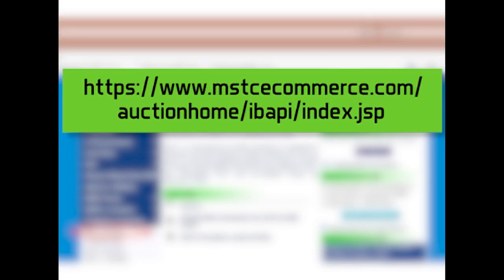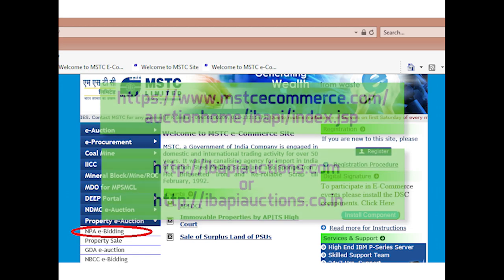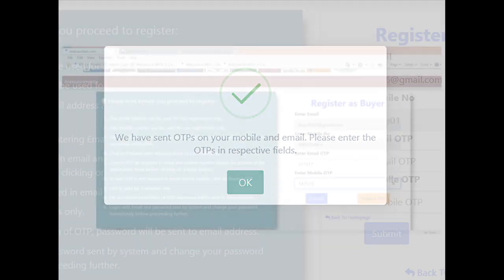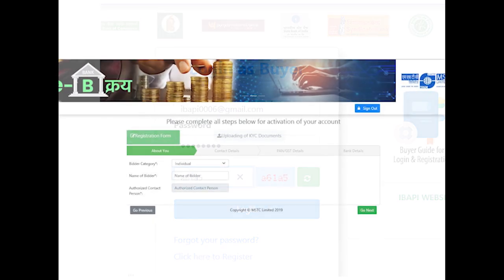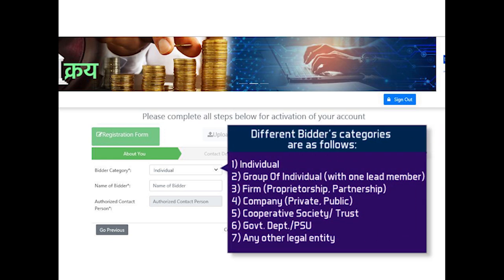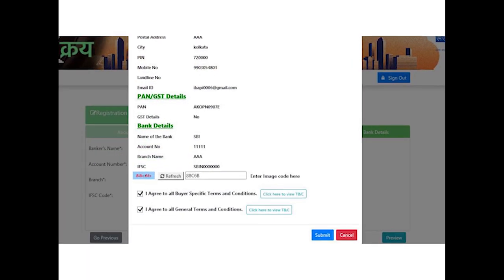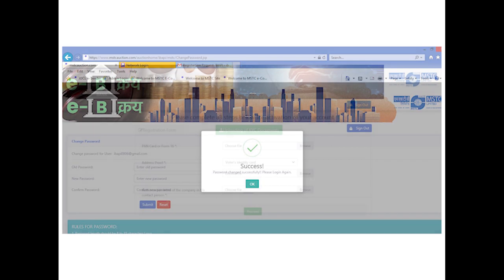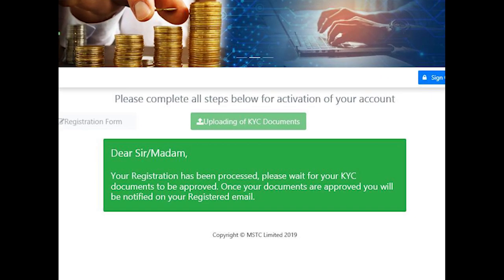HOW DO REGISTRATION ON MSTC FOR PROPERTY PURCHASE BY E-AUCTION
SERVICE START ON WHATSAPP NUMBER NEXT DAY FROM 10 AM TO 5 PM (MONDAY TO FRIDAY)

**Auto-generated message**

WELCOME TO USHA ENTERPRISES

(5) COMAPNY GST REGISTRATION:-
 09DPZPK8313H2Z5

Office :- Jhansi bhagwantpura digara bypass industrial area
Join our consultancy program

Want complete knowledge & information in the Recycling industry join the consultancy program
Metal costs regular updates
Costing, Business method, where to purchase, how to increase profits, metals grades, and specifications, and many more ...

FEES STRUCTURE

1.RECYCLING BUSINESS  CONSULTANCY fees :-15,000/-  + 18% gst  yearly ( negotiable )

2. IMPORT & EXPORT CONSULTANCY fees :- 30,000/-+ 18% GST YEARLY ( negotiable )

BANK ACCOUNT & UPI FOR PAYMENT

Account Holder: PUNEET KUMAR NIGAM
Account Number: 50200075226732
IFSC: HDFC0002004
Branch: JHANSI-II
Account Type: CURRENT

Virtual Payment
Google Pay, Phone Pay Paytm
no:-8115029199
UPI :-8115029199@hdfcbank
in video, you get information about